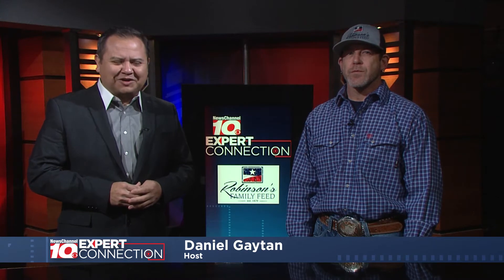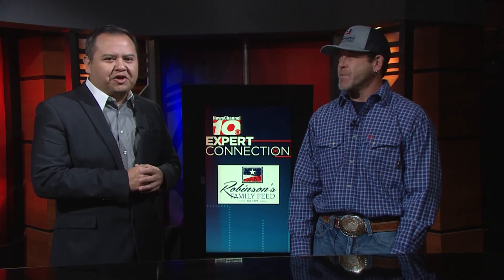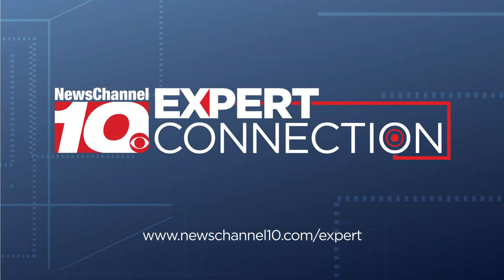Robinson's Family Feed, Winter Nutrients for Animals-Expert Connections